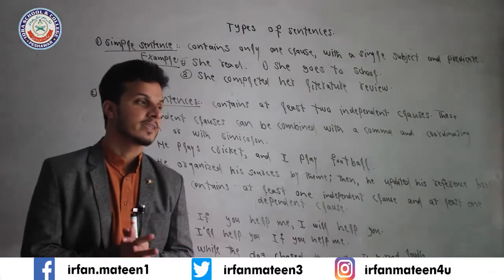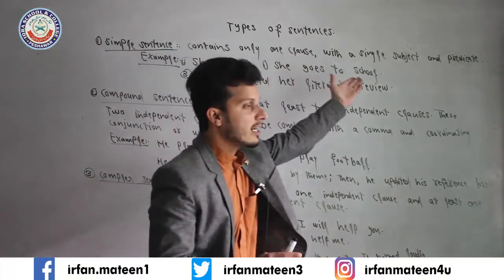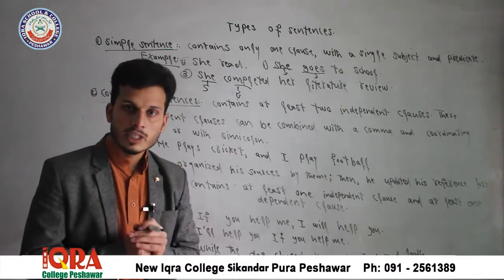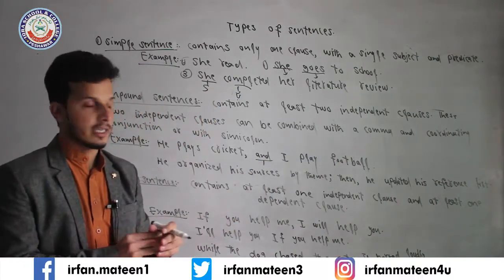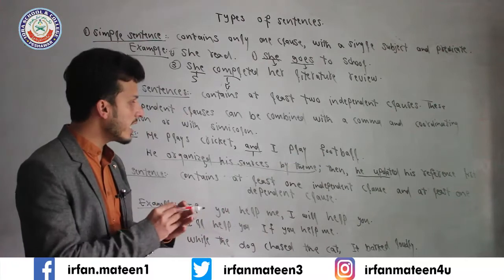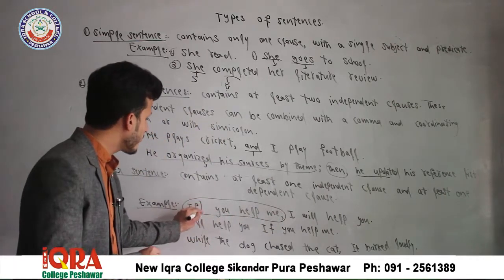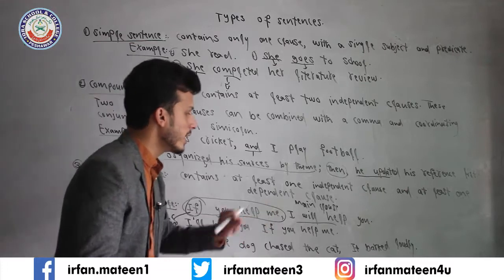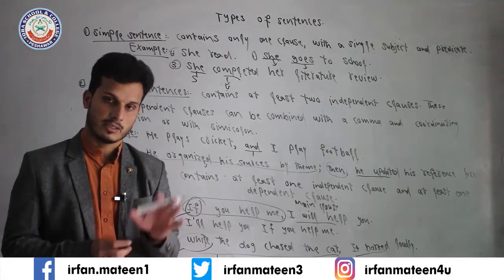English Topic: Type Of Sentence Grade 9th Online Class